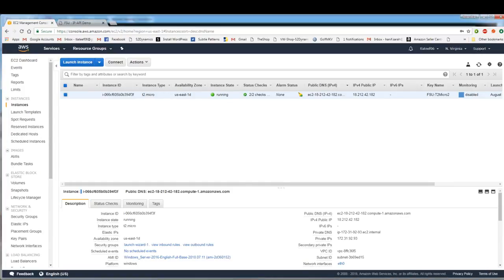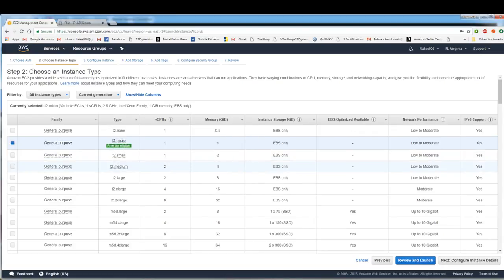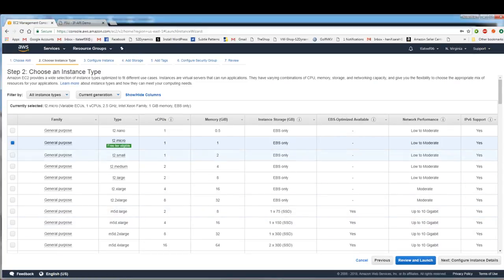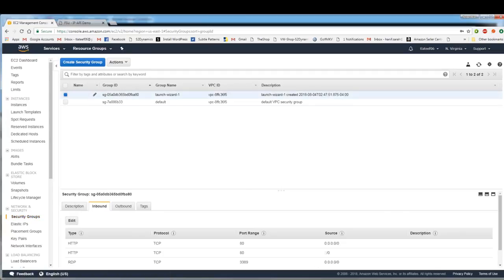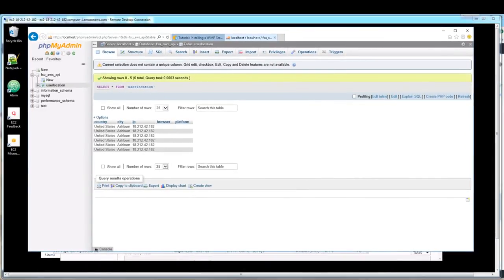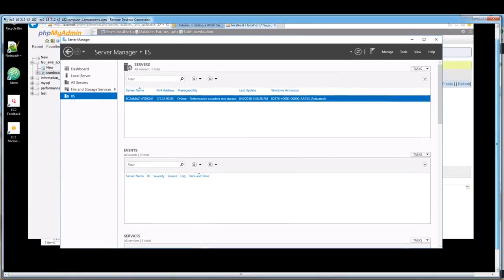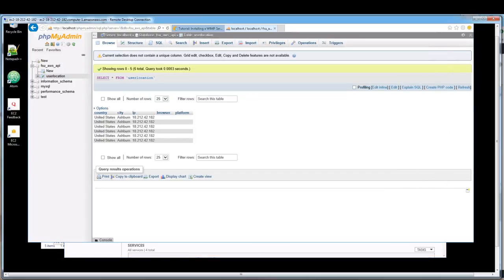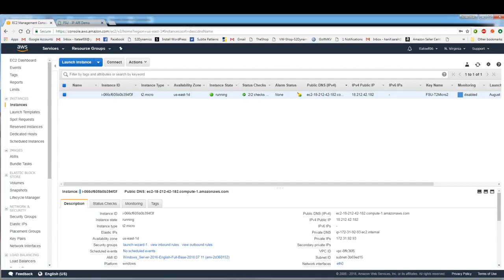SampleTech AWS 2